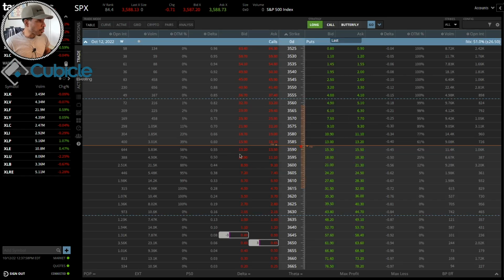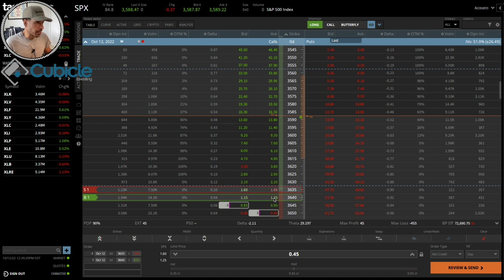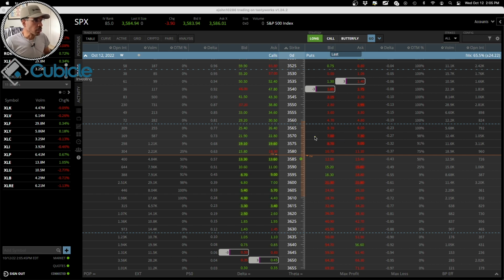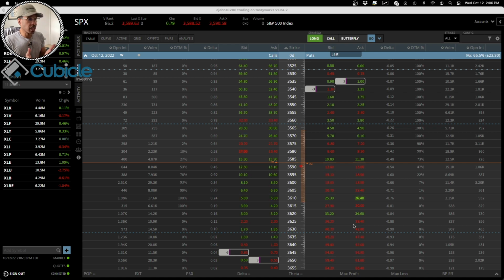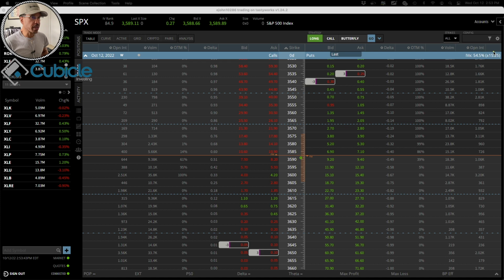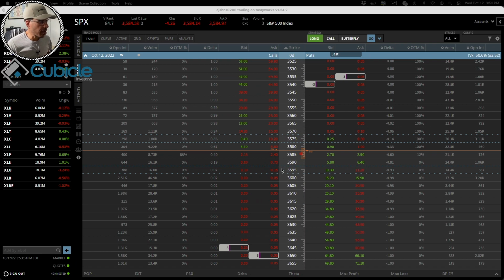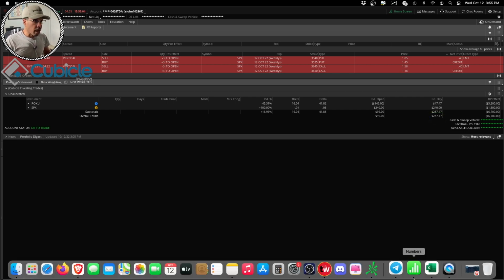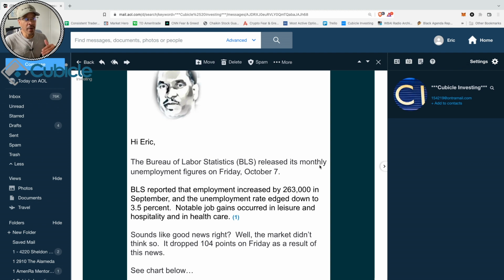The SPX 0 DTE is all YOU NEED to make money daily...